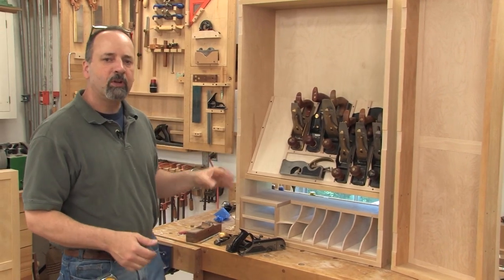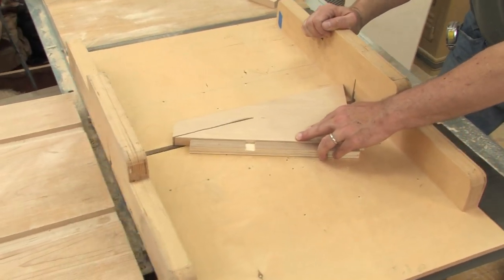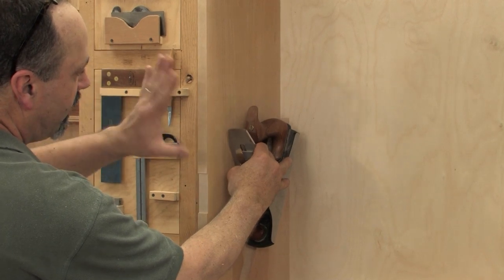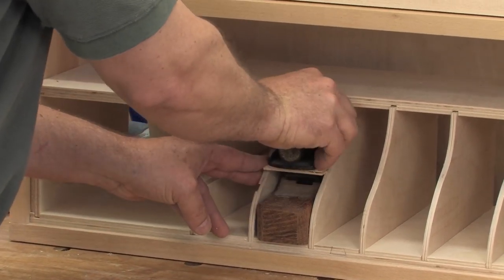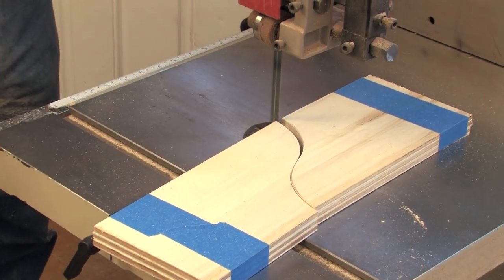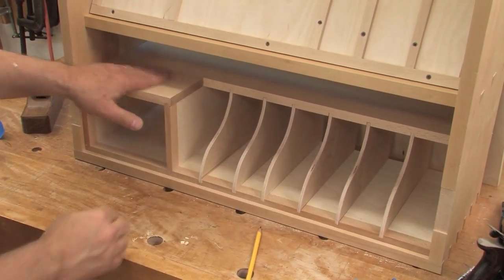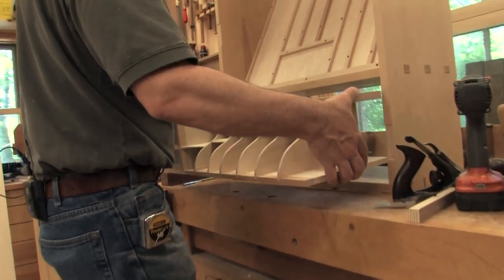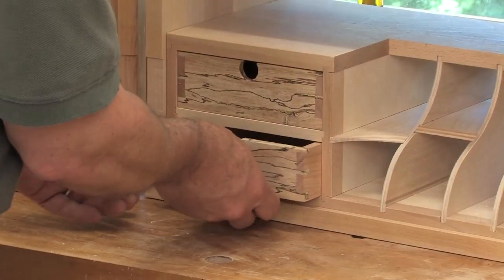Plane Till and Gallery with Mike Pekovich–Hanging Tool Cabinet 5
Become an UNLIMITED member today and get instant access to all FineWoodworking.com content.